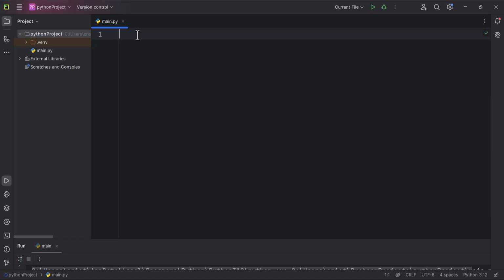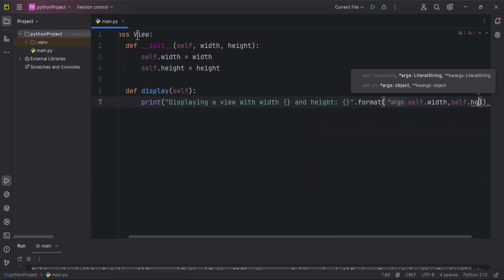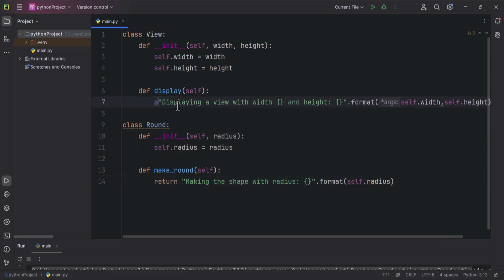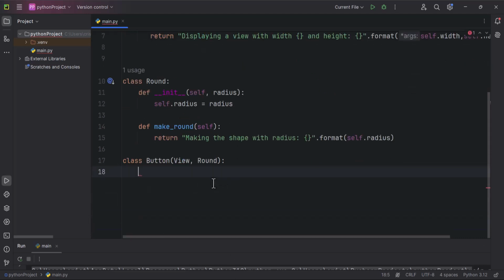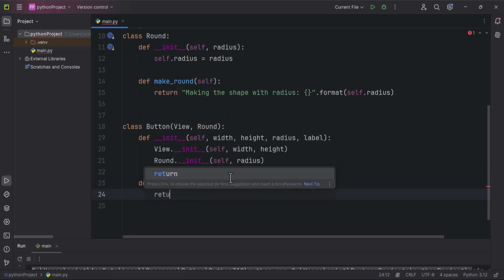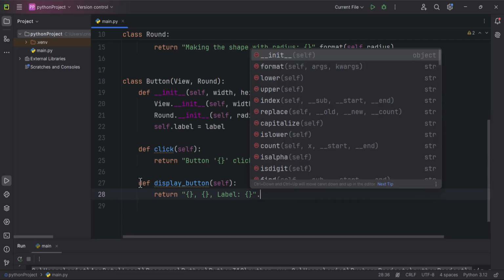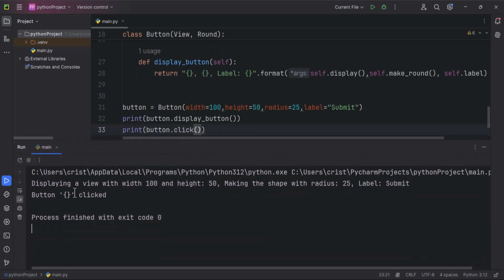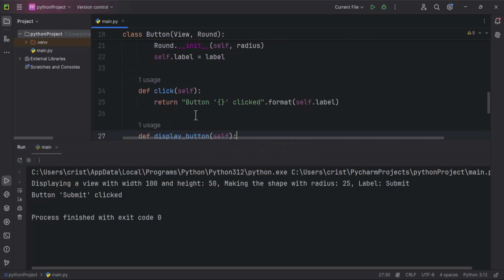What is multiple inheritance? Multiple inheritance example 2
Episode 1: multiple inheritance example 2 - Python Programming for Beginners